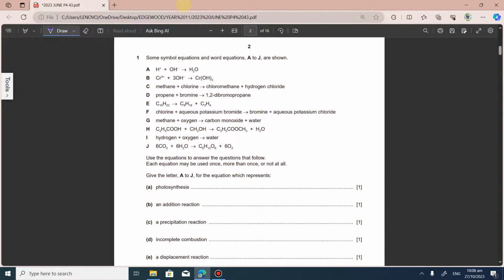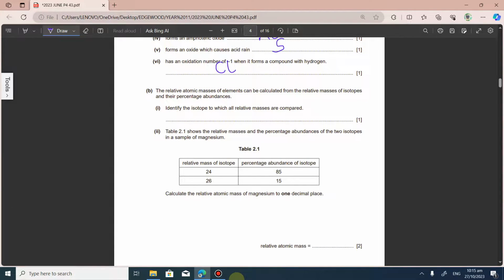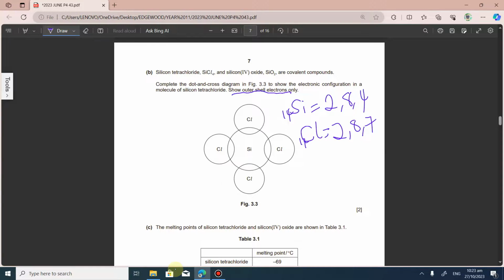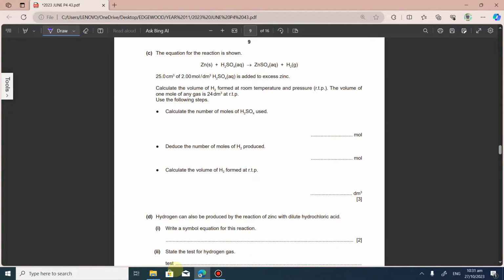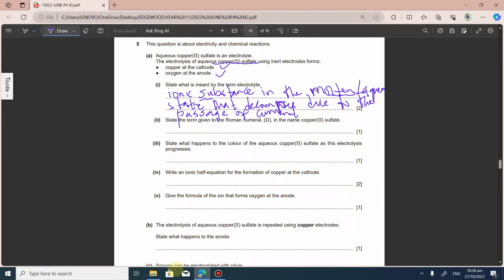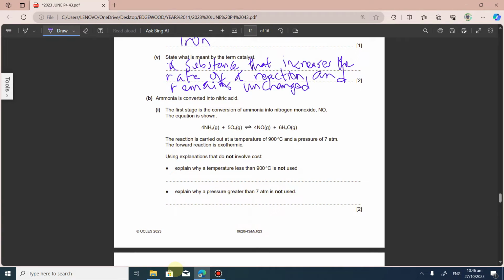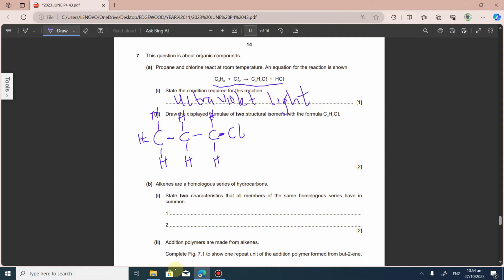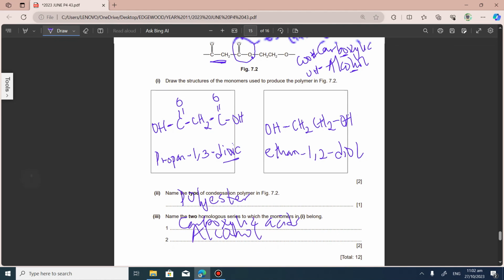IGCSE Chemistry (0620) Paper 3 Theory (Extended) May June 2023 Variant 43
IGCSE Chemistry (0620) Paper 3 Theory (Core) May/June 2023 Variant 33 by Gideon Sunday

Gideon Sunday is a certified IGCSE Chemistry Tutor with a wealth of experience in teaching IGCSE Chemistry both O and A level.

Ajiro Tech offers Personalized Paid Tuition for the following subjects:
- Chemistry (0620)